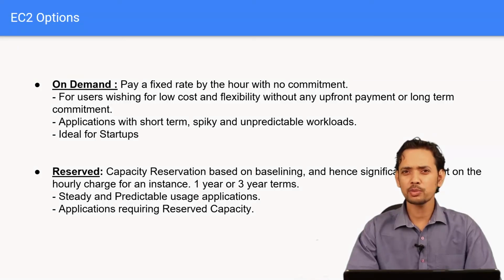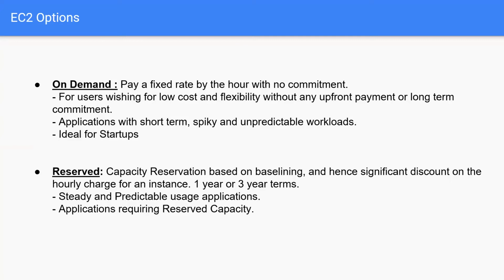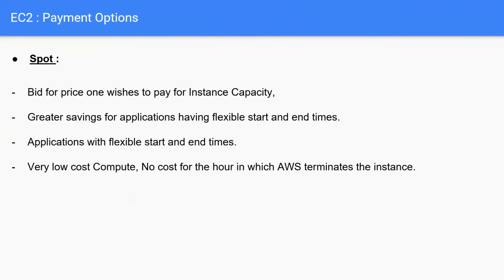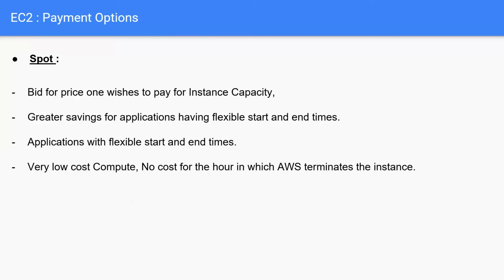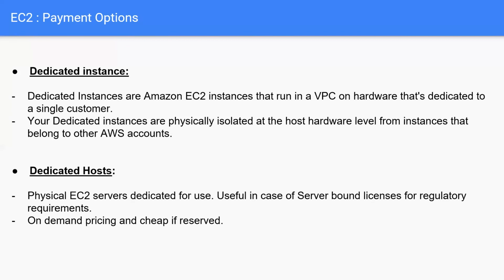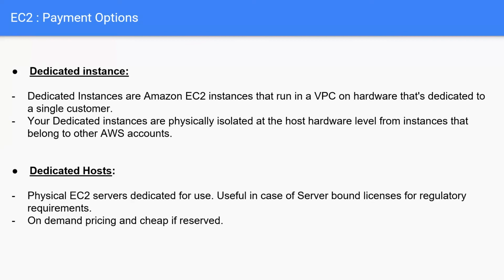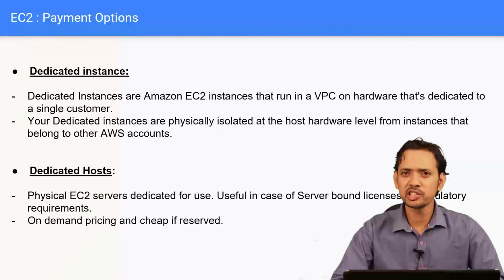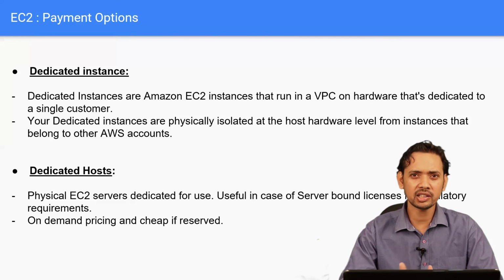AWS EC2 - Payment options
There are four ways to pay for Amazon EC2 instances: On-Demand, Reserved Instances, and Spot Instances. You can also pay for Dedicated Hosts which provide you with EC2 instance capacity on physical servers dedicated for your use.

In this vides we talk about various types of EC2 instances based on the payment options and tenancy.